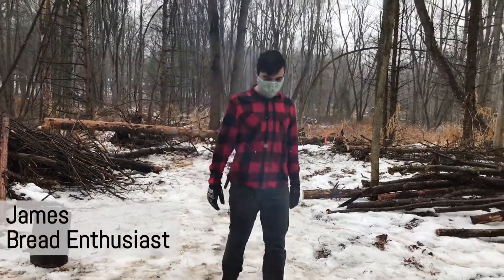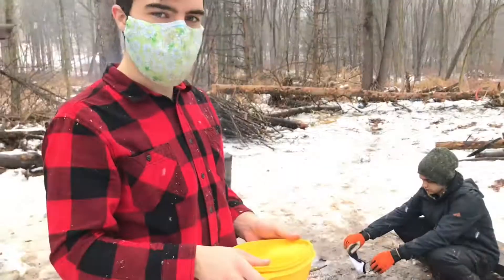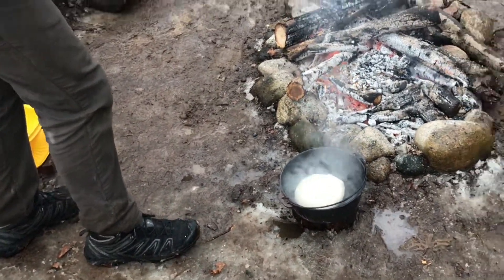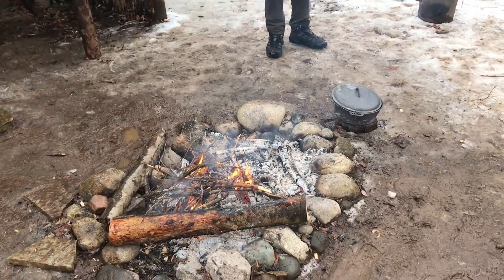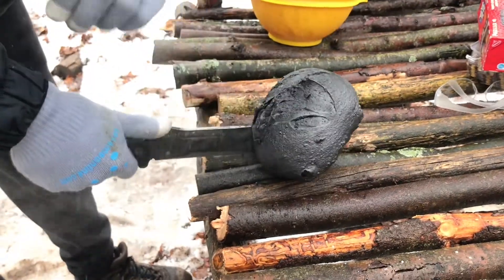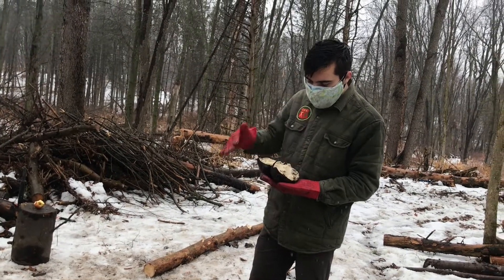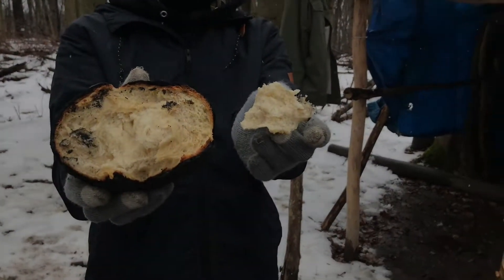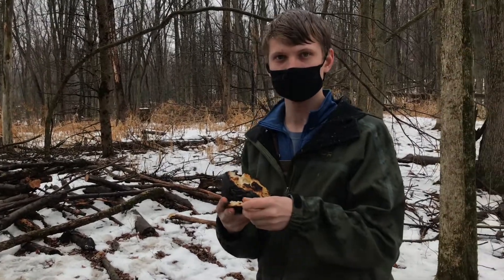Bread Brigade with James: Sourdough in a Dutch Oven Over a Campfire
Here's a special video featuring James making bread, or at least attempting to, over the campfire in a Dutch oven. It was a lot of fun and defiantly a learning experience! I promise that this is the last video I made using the clips from that day.

For more of James check out the podcast called: In My Experience" that we do together: